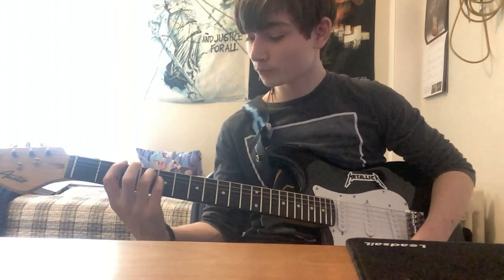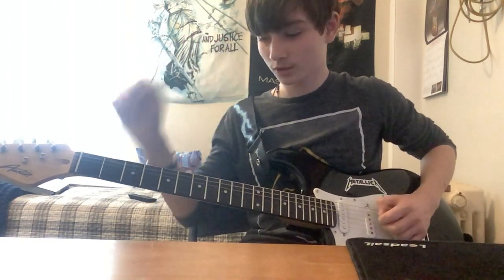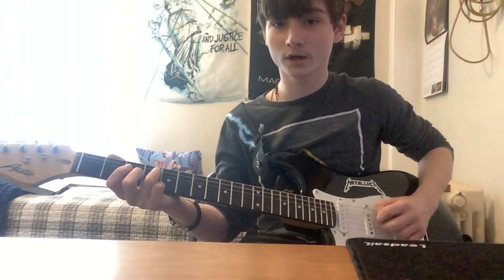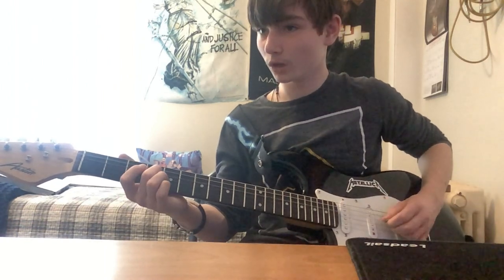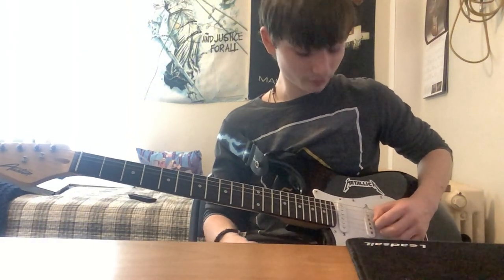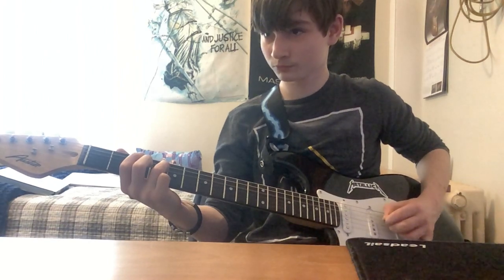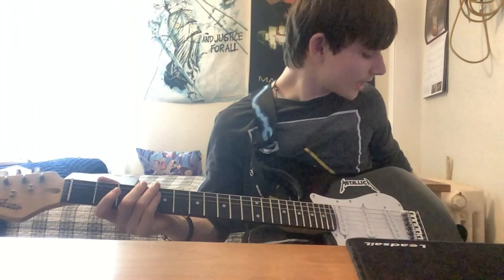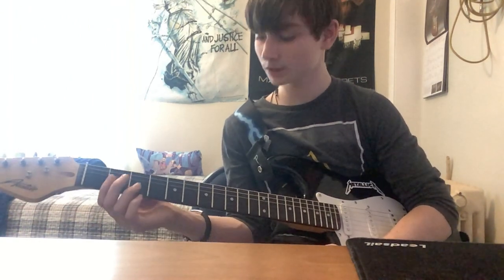Linkin Park - In the End - Guitar Leson + Tutorial.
Learn how to play "In the End" by Linkin Park on guitar with this easy tutorial! Follow along as we break down the chords and strumming patterns and be sure to stick around for the tabs at the end. Whether you're a beginner or looking to add a new song to your repertoire, this lesson will help you master this iconic track.